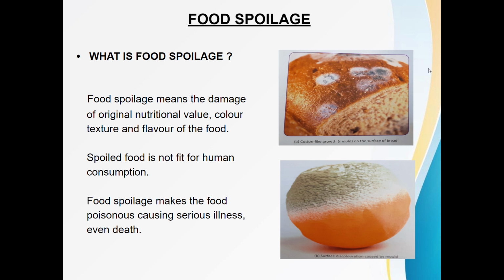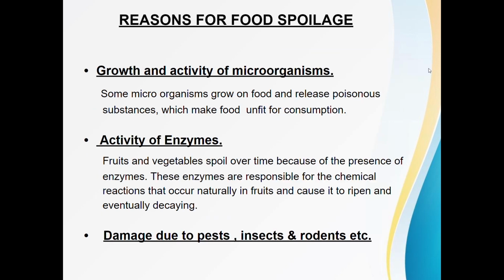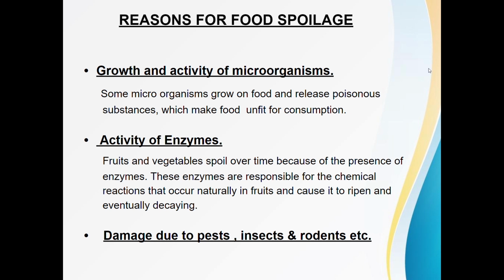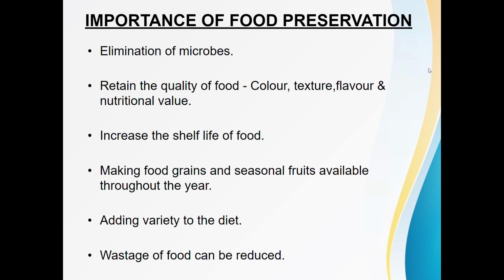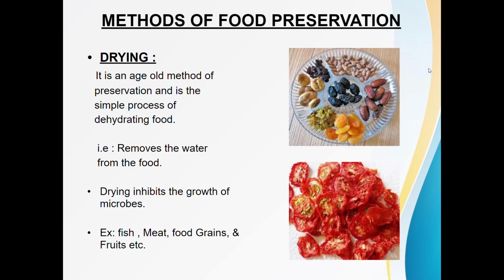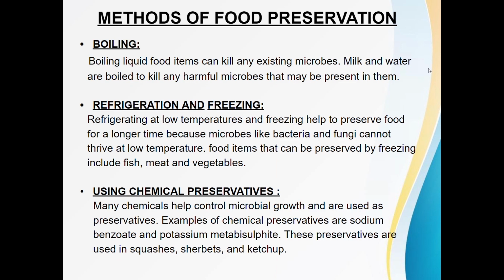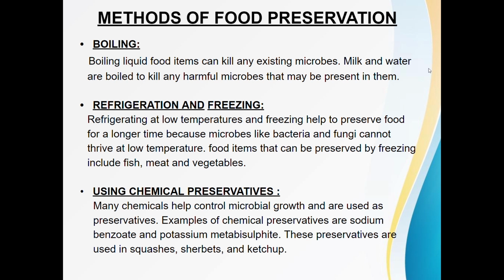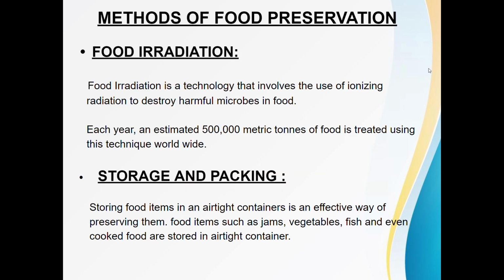MICROORGANISMS (PA-2 PORTION) | PART-4 | 8th Grade CBSE